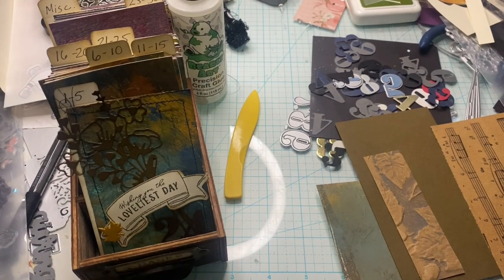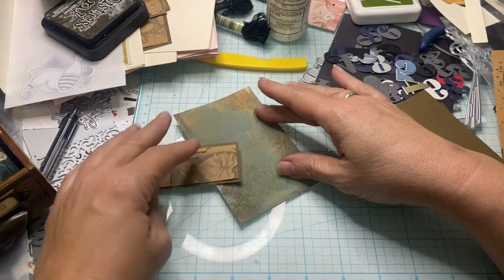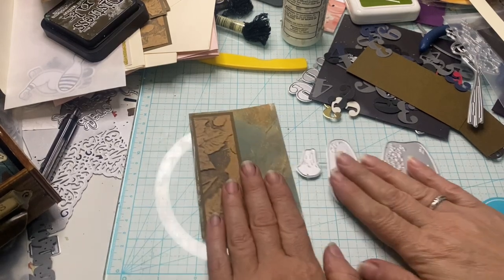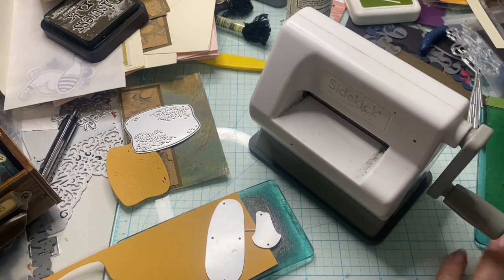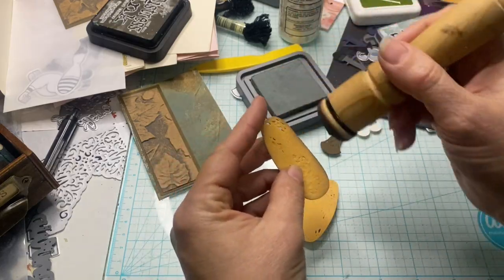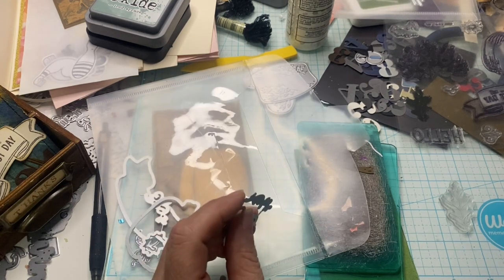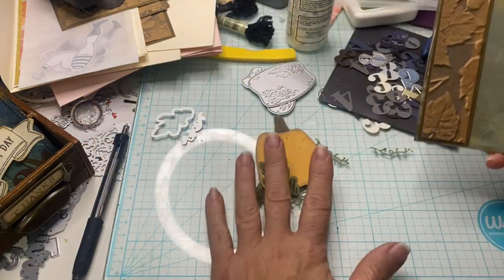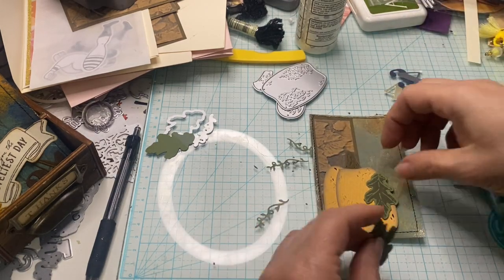Nov 1-🍁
It’s a new month and one that we typically look at the year past and give thanks for the blessings in our lives. To celebrate this time, I’d like to challenge you to write down something you are grateful for each day in the month of November. You can do this however you wish! If you post your makes on social media, please tag me so I can go check it out! I hope you’ll be inspired to count YOUR blessings this month (and every day) but also to create something beautiful!

interested in supporting my channel? I’ll be adding posts from time to time showing my current projects! I hope you’ll follow me there, too!

Tanya Duerksen
Alabaster, Al
35007